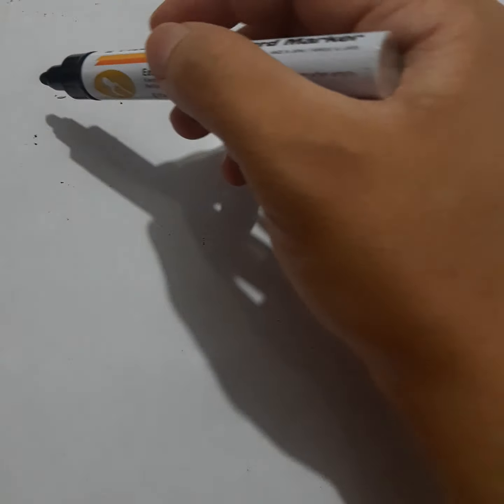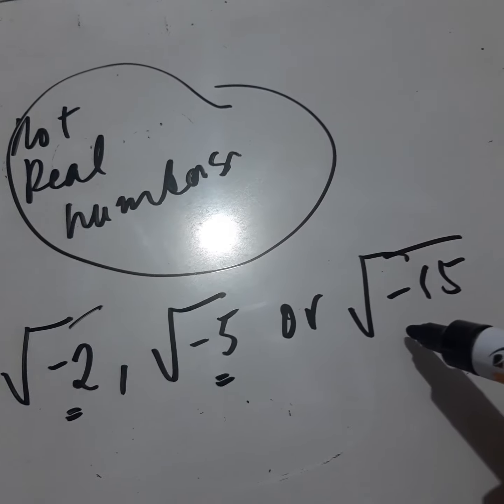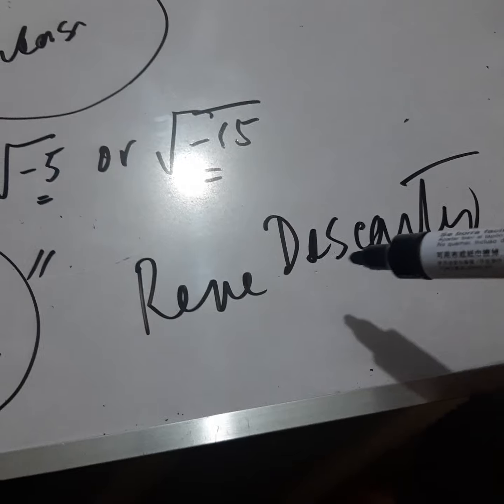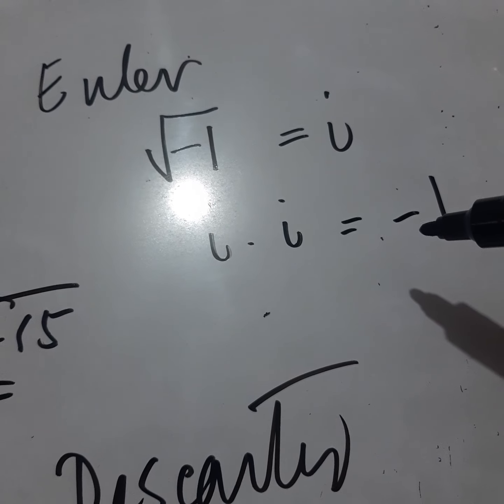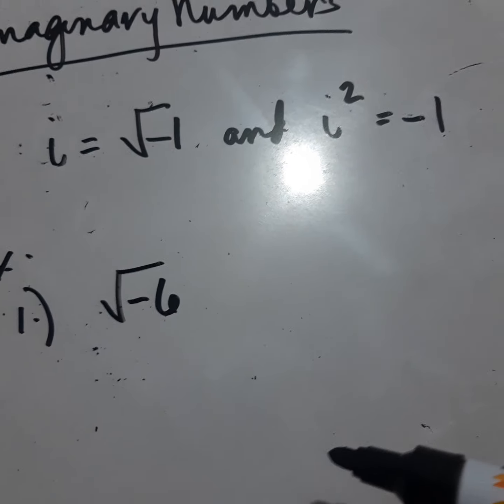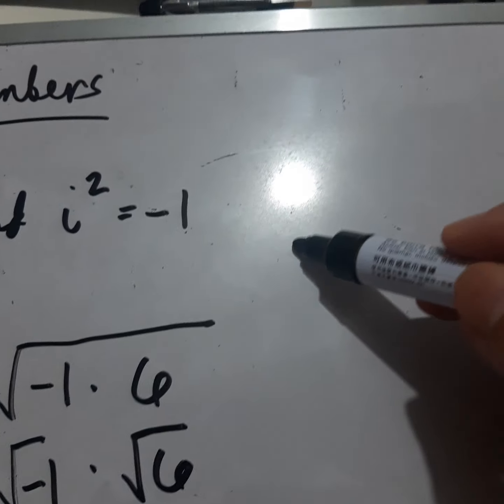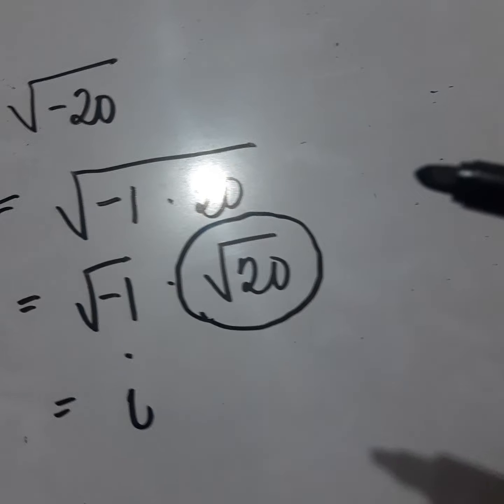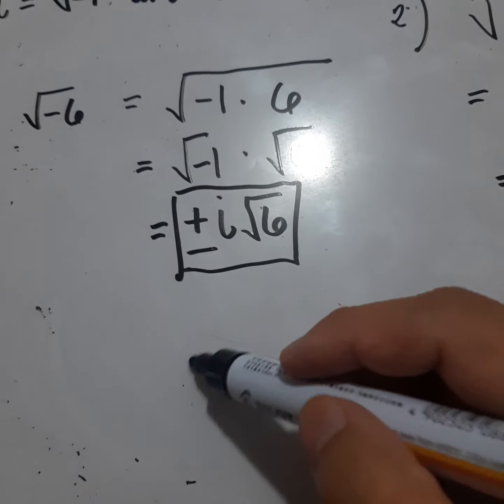Introduction to Complex Numbers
Sir Math
Mr. Mathinik